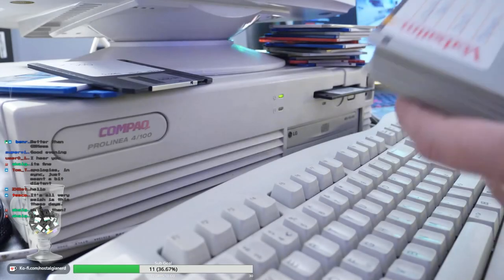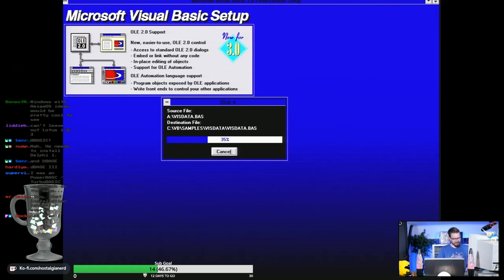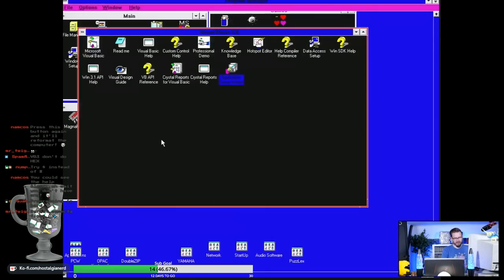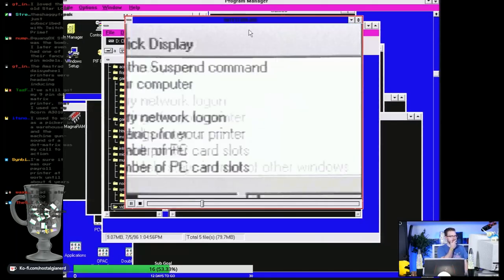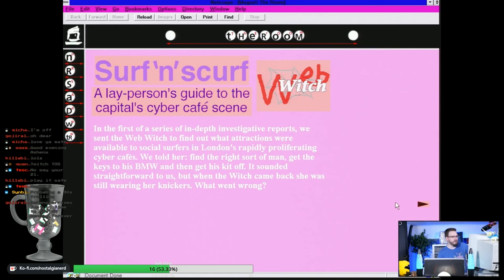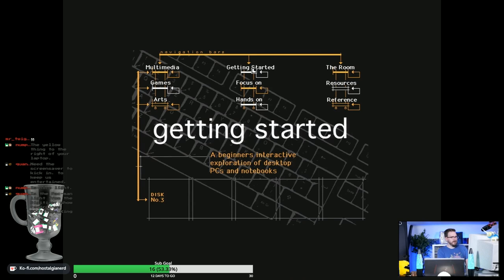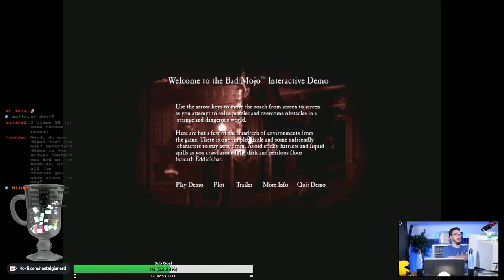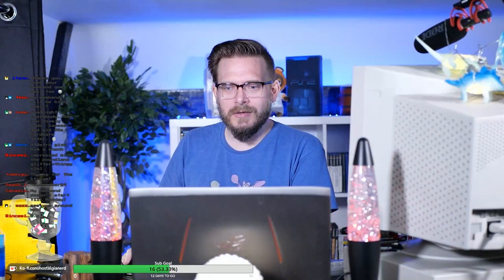Dubious Cover Disk Software | WMD #3 | Nostalgia Nerd Extra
Originally streamed on 18th June 2021. In this stream, I install Visual Basic 3, look at some PCW cover discs, enter "The Room" (where the Web Witch Bares All) and check out a game called Bad Mojo, where you play as a cockroach wandering around death.